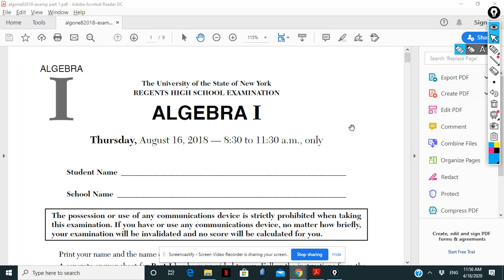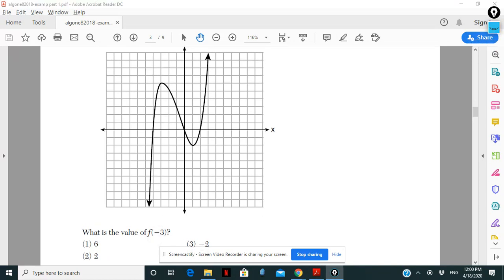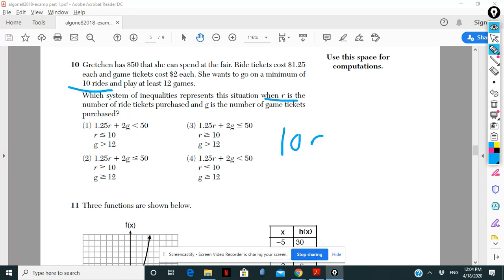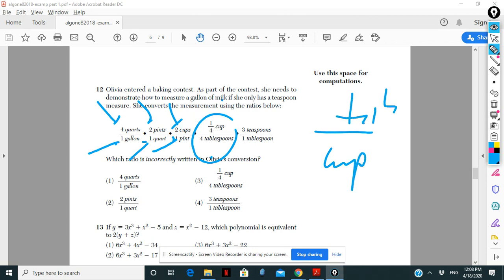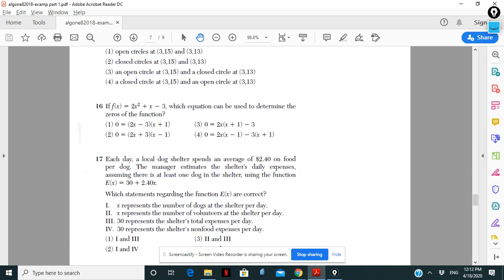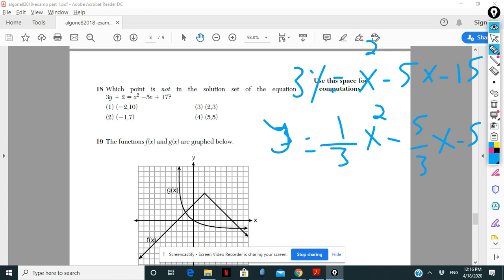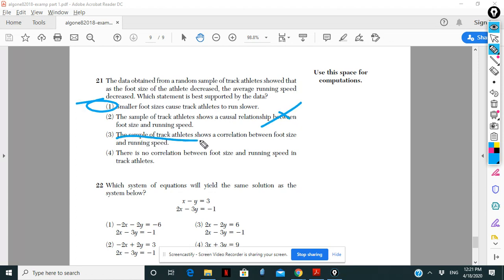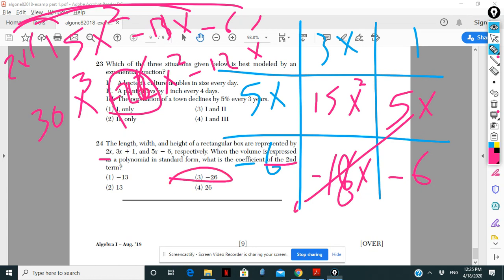Algebra 1 regent August 2018 part 1